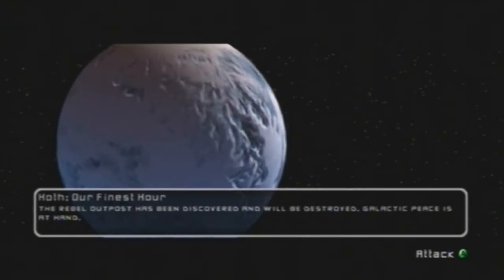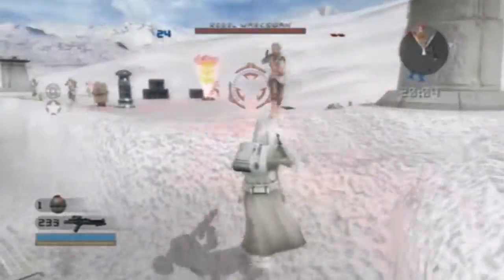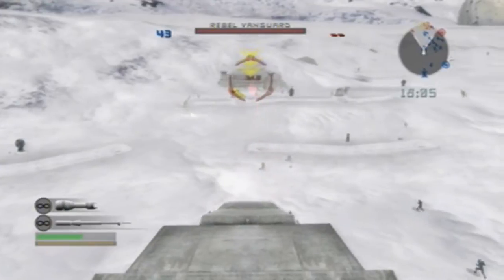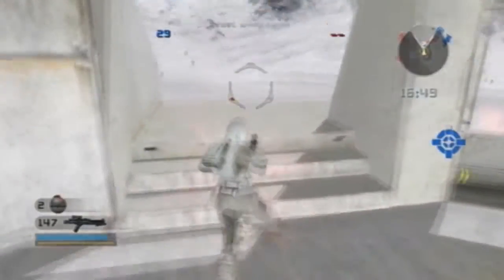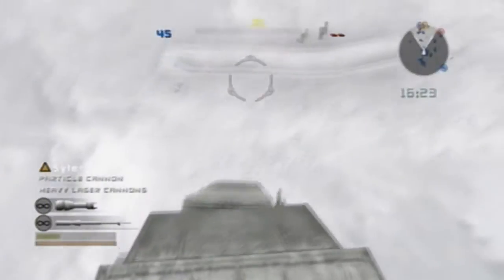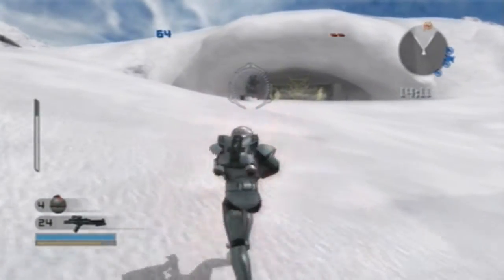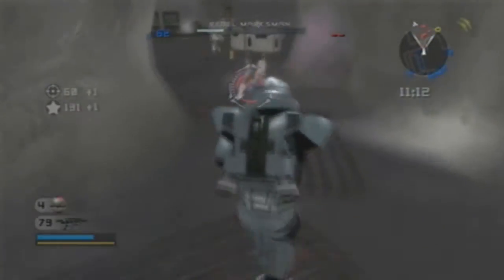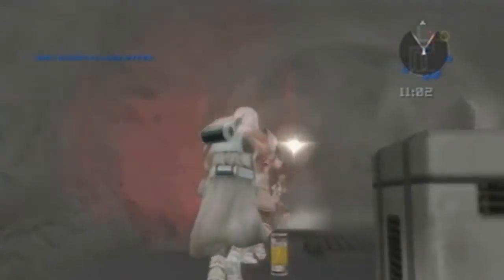Star Wars: Battlefront 2 - Live Commentary/Playthrough | Part 17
My Lets play for Star Wars Battlefront II, where i playthrough the game while giving running commentary of what iam doing, my thoughts on the game, tips, stratigie, ideas,jokes and anything random. This is a
game played my style...anything could happen.